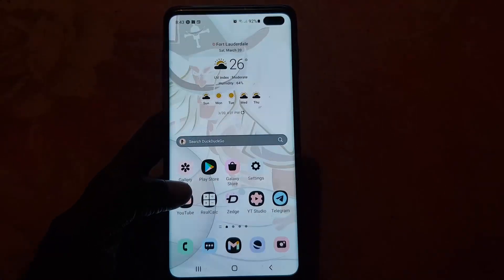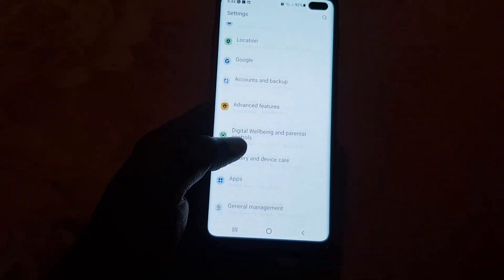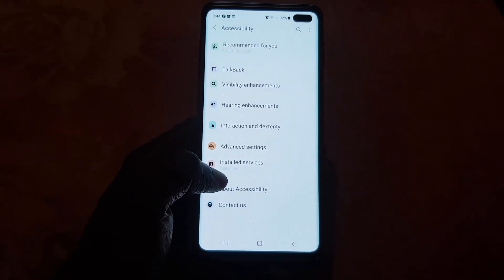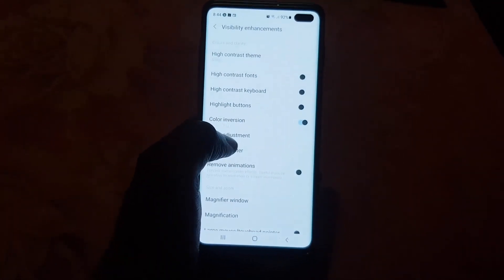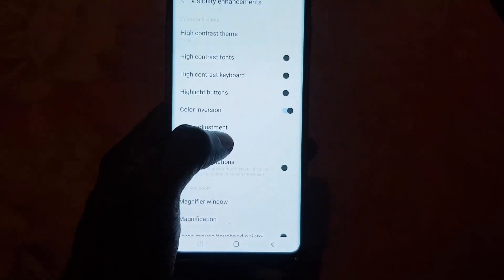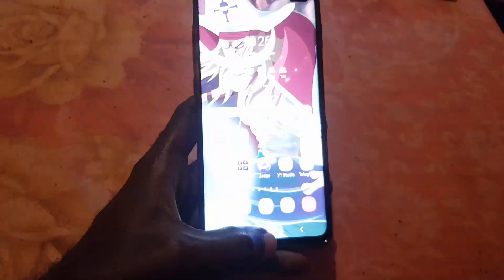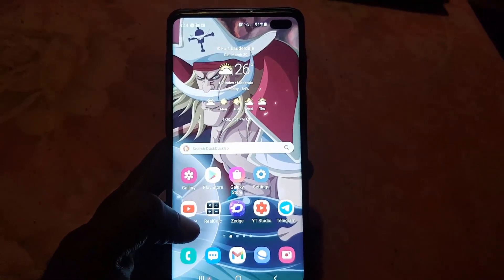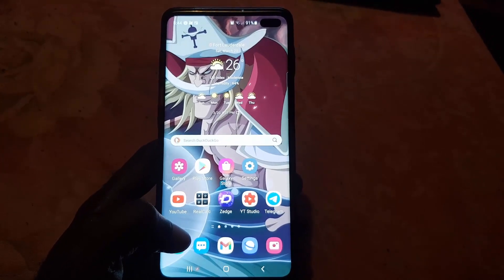Inverted Colors Samsung Galaxy Fix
If you experience the Inverted Colors on any Samsung Galaxy device this is the solution. The issue makes your display looks negative or like a negative photo.